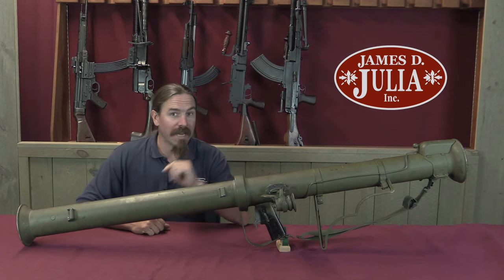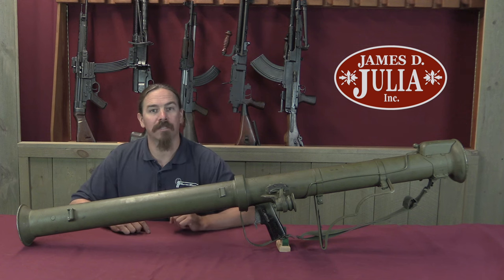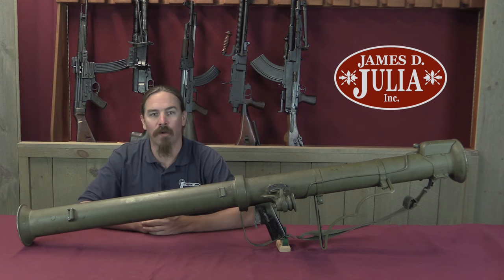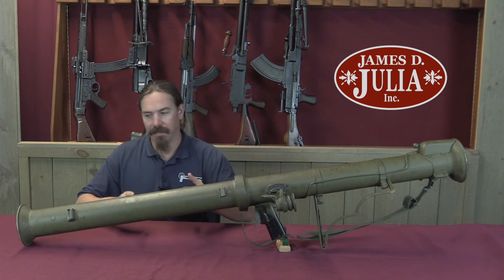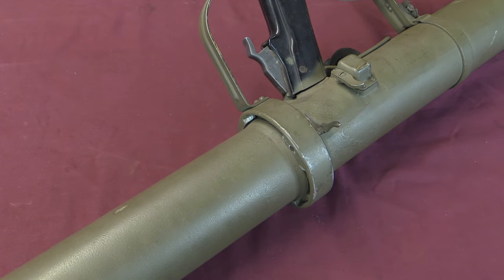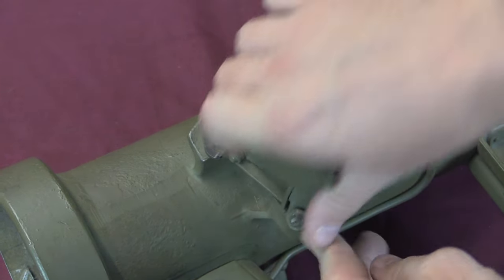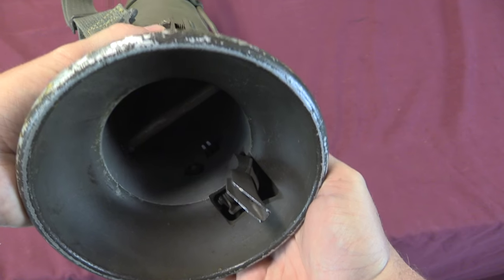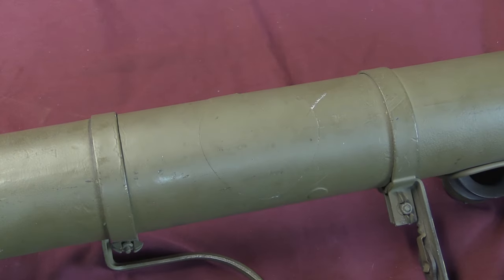M20A1B1 Super Bazooka - It's a Super Bazooka. Need I Say More?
The US was one of the few major military powers that went into World War II without a substantial infantry antitank weapon. Most countries had an antitank rifle of some sort, but the US just had some marginal antitank rifle grenades. That was rectified in late 1942 when the M1 Rocket Launcher - aka the Bazooka - was introduced. Using a 2.36” shaped charge warhead, it was able to penetrate about 4.7 inches of armor, which was effective through most of the war. A larger version went into development in 1943 though, because it was clear that the M1 would soon become obsolete.

The 3.5” M20 Super Bazooka was adopted in late 1945 and put into production in 1948, with it s first combat use coming in the Korean War. It was much more powerful, capable of penetrating 11 inches of armor plate. The launchers itself weighed just 13 pounds, with each rocket adding another 8.9 pounds. This, and the updated M20A1, would serve as the main US infantry antitank weapon until replaced by the 90mm recoilless rifle in the 1960s.